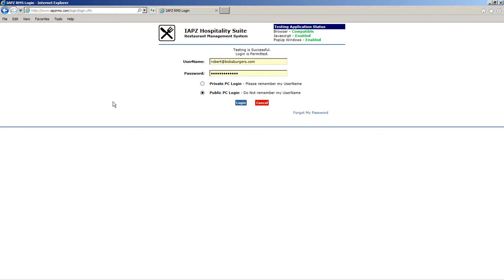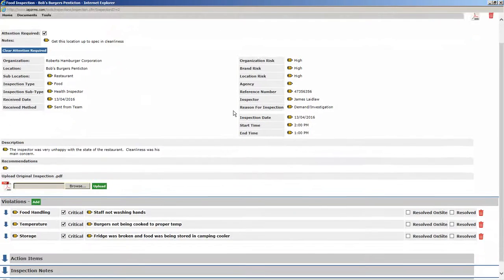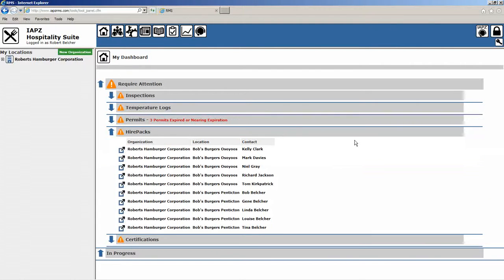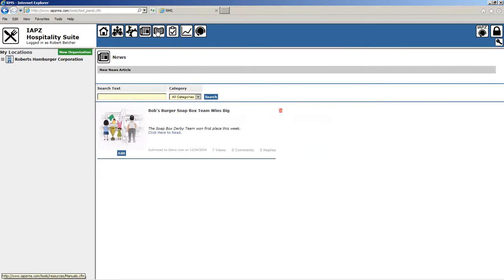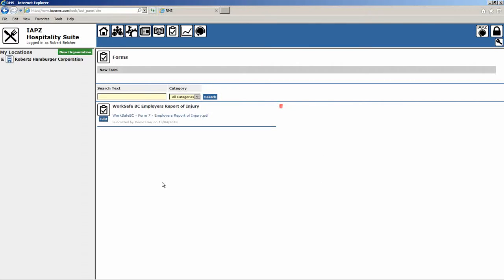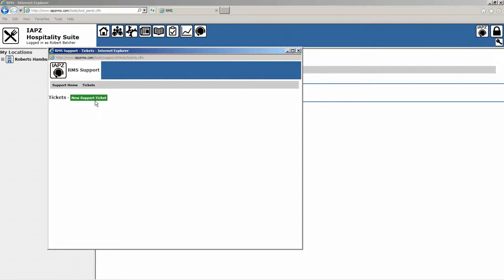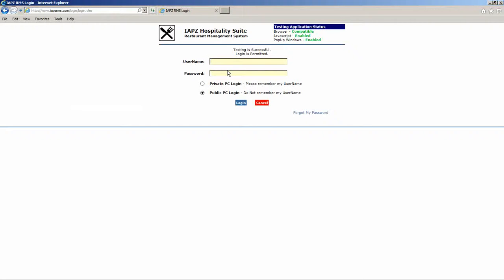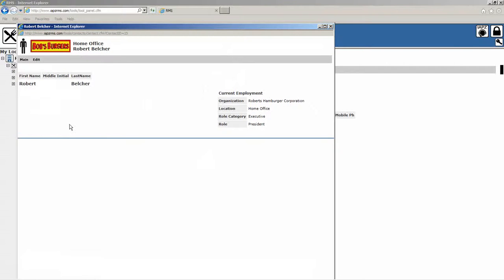Quick tour of the RMS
Using our demo data we login as the president of the Robert Hamburgers Corporation and take a quick tour of the software.